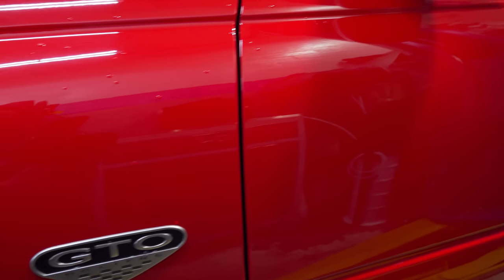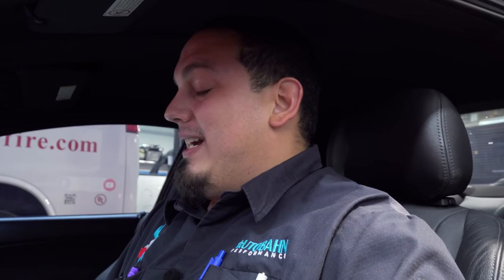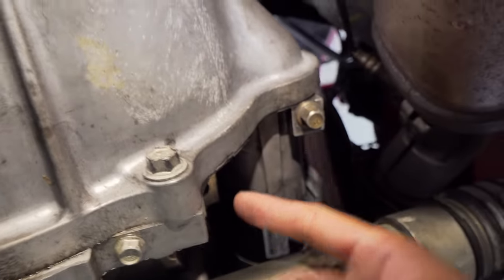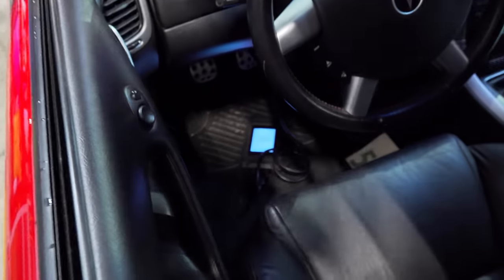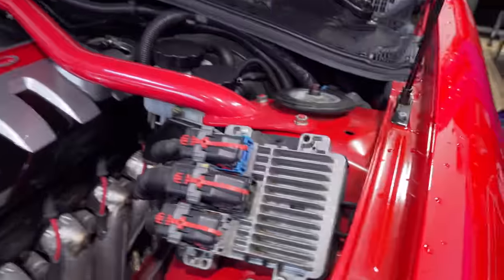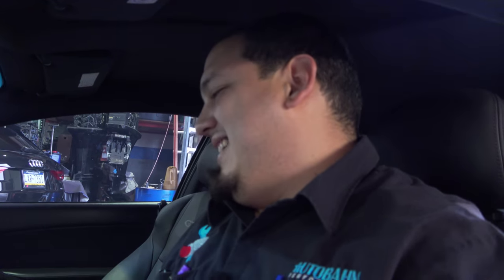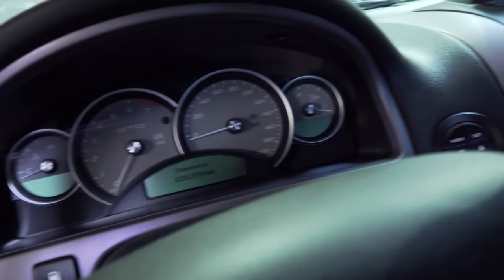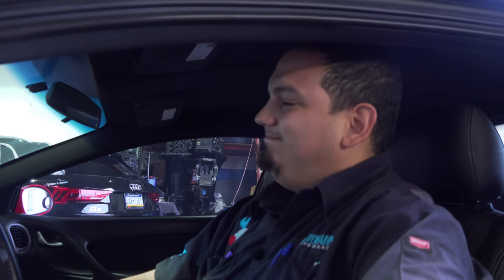Car is towed is, and this happens...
Facebook.com/supermariodiagnostics